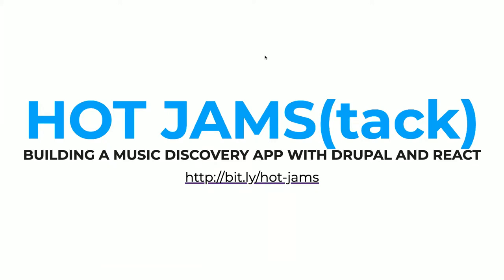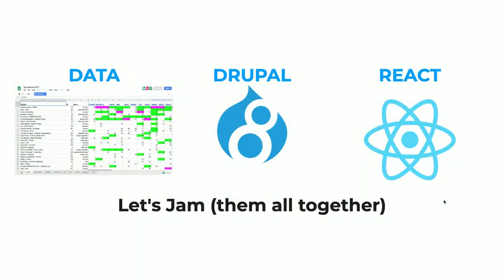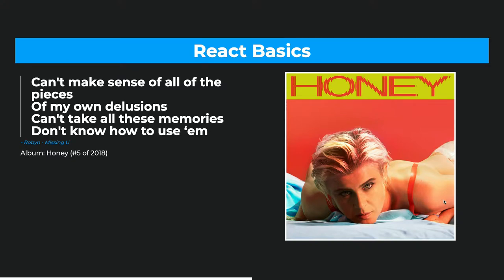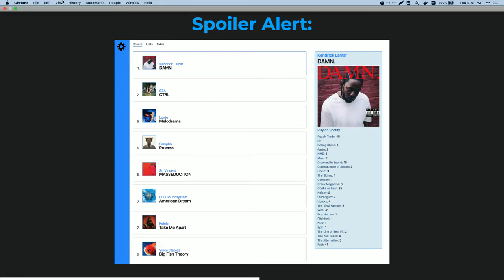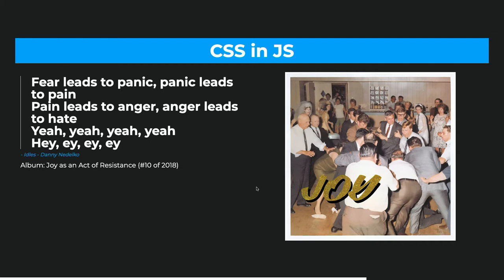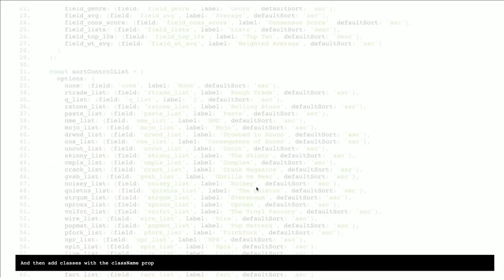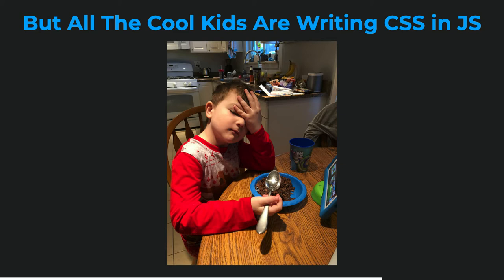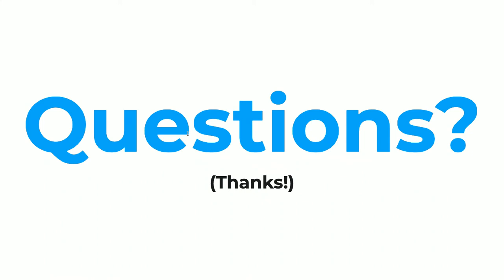Hot JAMS(tack): Building a Music Discovery App with Drupal and React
Brian Perry

Hot JAMS(tack) Reunion Tour Edition - in addition to a project overview, this encore presentation will cover what has changed in the React and Decoupled Drupal landscape since the original version of this app was created (spoiler alert: tons of things have changed.)

Learn from one developer's experience building a music discovery app with Drupal 8 and React, soundtracked by the hottest jams of 2017 (Remember that year? Yikes!)

On an annual basis, The Album of the Year Project follows a painstaking Process to compile all of the best of the year lists into one massive google spreadsheet that crowns a definitive musical critical consensus (DAMN.) While an intriguing dataset is practically the American Dream, how could a curious developer take the Plunge and go from a Google Spreadsheet to a JavaScript application while gaining A Deeper Understanding of Decoupled Drupal and React along the way?

Your awesome mixtape will include:

* A Common Sense approach to choosing a decoupled architecture - progressively decoupled vs. fully decoupled and why a fully decoupled approach was most appropriate for this project.

* CTRL your API with the right flavor of Drupal - Contenta vs. Reservoir, vs no distribution, and why Reservoir was chosen for this project.

* Migrate to the rescue - getting data from a Google spreadsheet and the Spotify API into Drupal without resorting to getting Drunk.

* 4:44 worth of React basics (actual time may vary)

Quickly bootstrapping a project with Create React App

* Components, Props and State - oh my!

* Go Fetch! - getting data from JSON API into your app.

* CSS in JS (aka Nothing Feels Natural) - How I avoided a Crack-Up and learned to love styled components.

* Take Me Apart and deploy me back together - a look at the JAMstack and efficient ways to build and deploy your application.

* The rest of The OOZ - the things I conveniently avoided, the things Iâ€™d do differently next time around, and why I threw away the first version of this app and started over.

Last but not least, we'll wrap up with some Melodrama and ask the question 'did this project really need Drupal'?

By the time the mixtape fades out, you'll have a clearer picture of what it takes to go from compelling dataset to decoupled app, and may even be itching to join the Party and do something similar yourself. Youâ€™ll also know beyond a shadow of a doubt that critics really, really loved Kendrick Lamar's latest album.

This talk is for people who are are interested in decoupled Drupal but unsure where to start, people who find it helpful to learn from real world decoupled projects, or even just people taking a Slowdive into decoupled Drupal concepts who want to avoid some poor developer's rookie mistakes. Experienced React developers are unlikely to learn something new about React here, but will better understand how Drupal could be a viable option to serve their front end work.